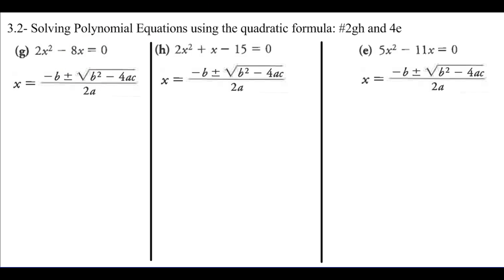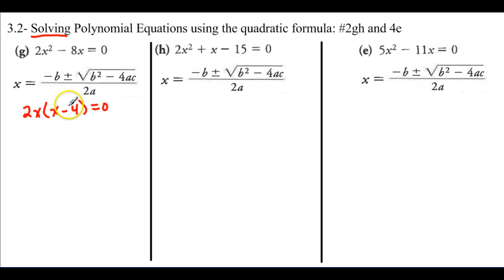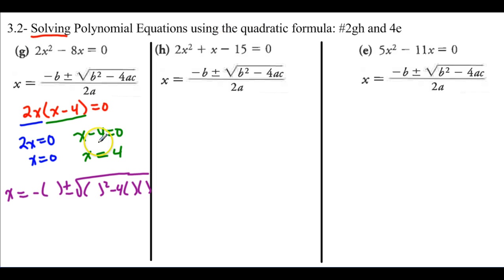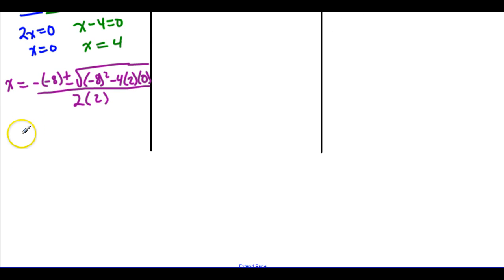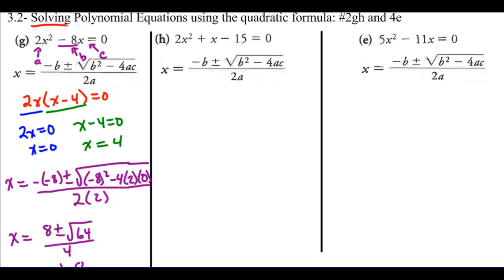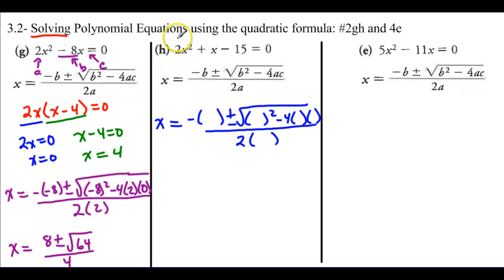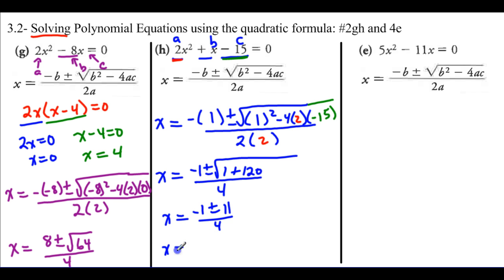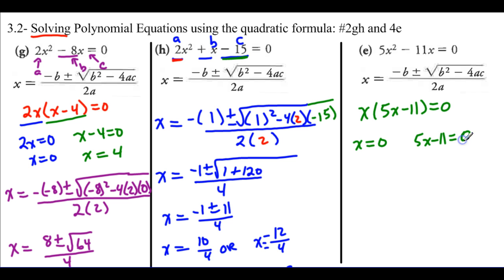MCT4C U3 Solutions #2-Using the Quadratic Formula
Unit 3 Solutions #2-Using the Quadratic Formula